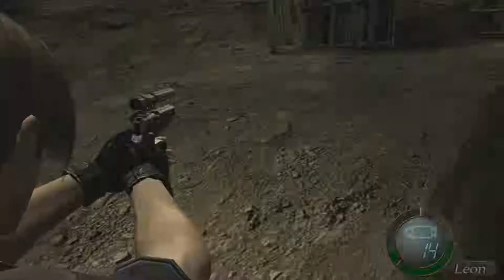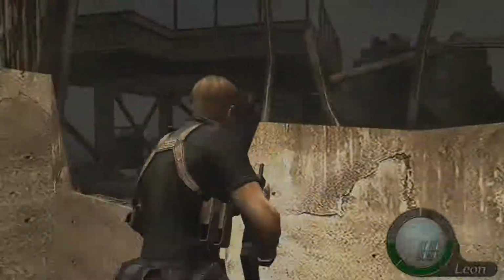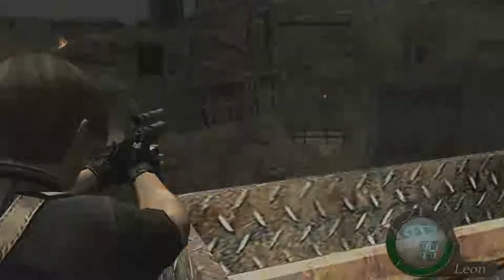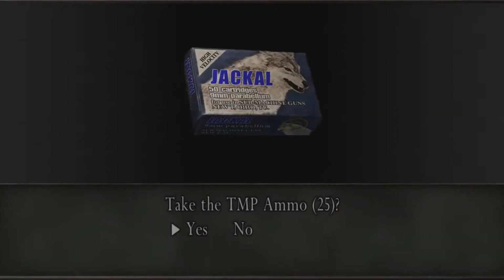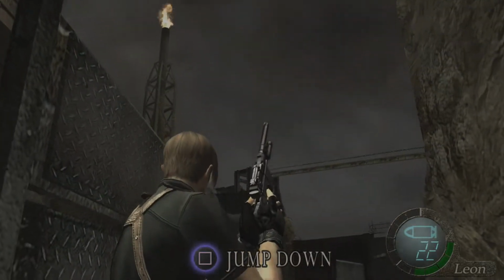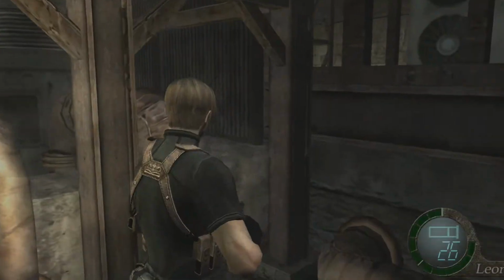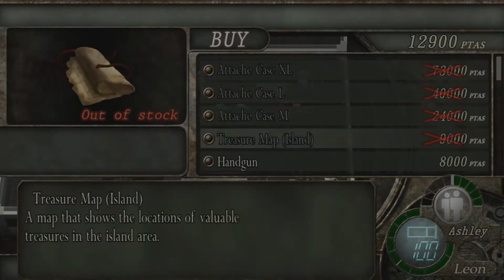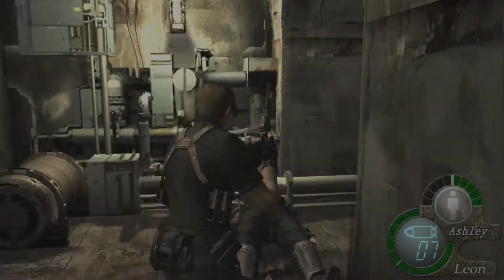Resident Evil 4 HD Professional Difficulty Guide Chapter 5-4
Time for what I consider the hardest chapter in the game.